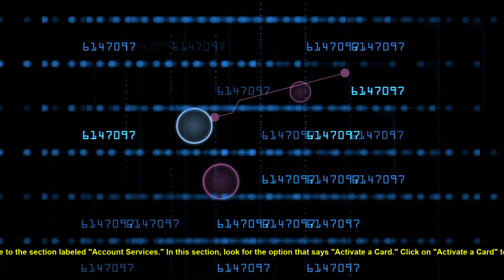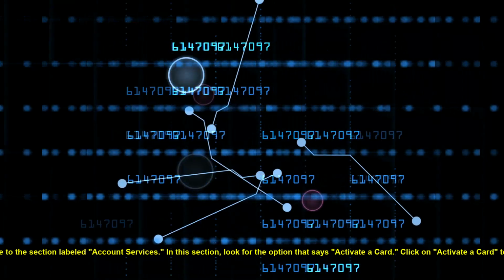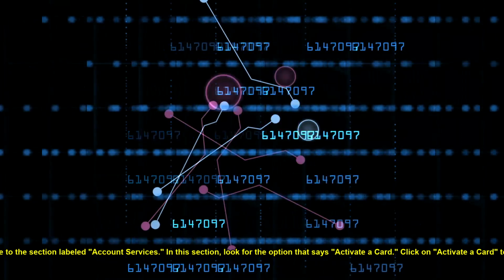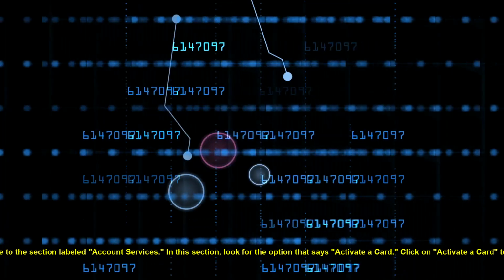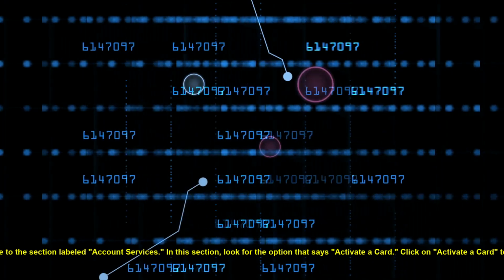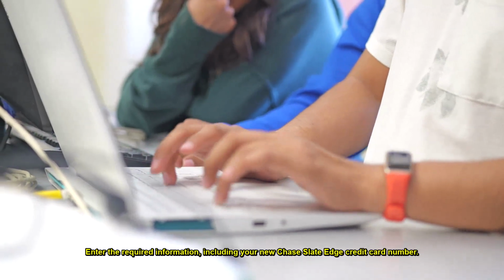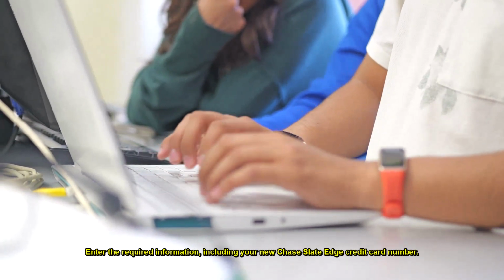How to activate Chase Slate Edge credit card online - Easy Setup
In this step-by-step tutorial, we’ll guide you through the easy process of activating your Chase Slate Edge credit card online. Whether you're a new cardholder or just need a refresher, our simple instructions will help you get started in minutes. Learn about the benefits of your card and how to access your account seamlessly. Don’t miss out on maximizing your credit card experience!